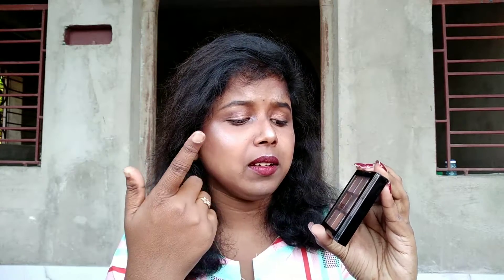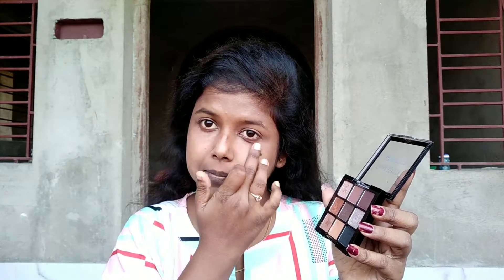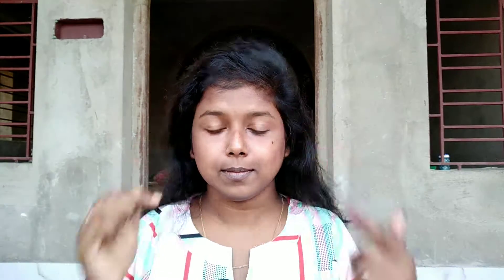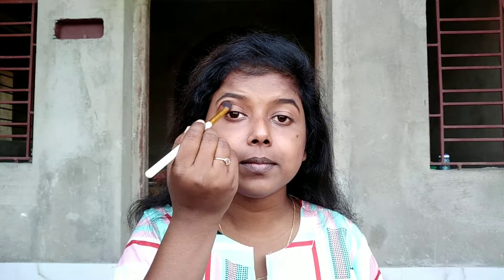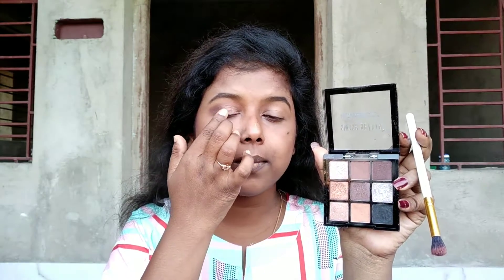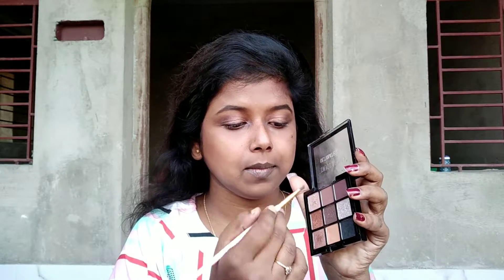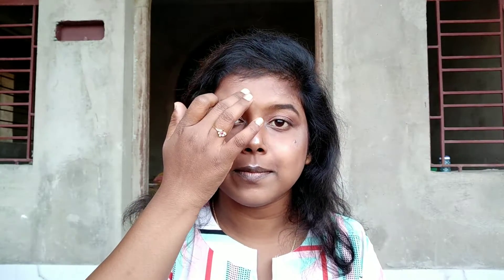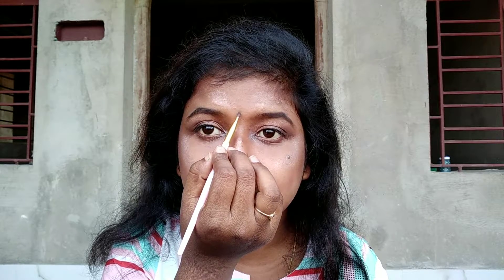The Ultimate Eyeshadow Pallette- 1 Pallette 7 Wonders *SWISS BEAUTY*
So I used the ULTIMATE EYESHADOW PALETTE by SWISS BEAUTY in the shade number 5 and did this whole makeup. This is a pallette that I have talked about in my previous videos and truly it does wonders. I did this whole makeup using only 3 products- Foundation, Lipstick and This Pallette.
and I tried using as minimal makeup tools as possible including 1 Beauty spongue, 1 angular brush and 1 eyeshadow brush to make the whole makeup game easy for everyone, specially beginners.
I hope you guys like it, if you did make sure you hit that LIKE button, COMMENT down below, SHARE this video with everybody. and please SUBSCRIBE to my channel if you haven't already, also don't forget to turn on the NOTIFICATION BELL.
Thank you everyone for watching. Love you more ♥️